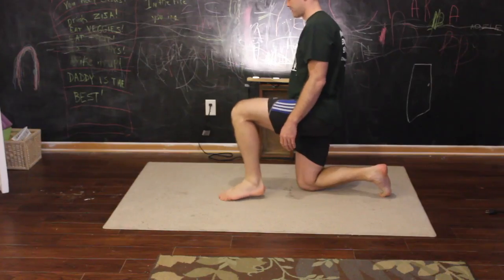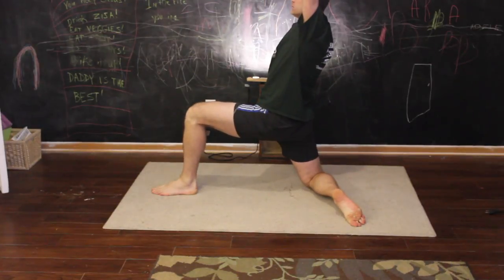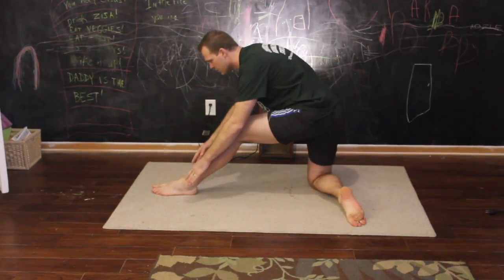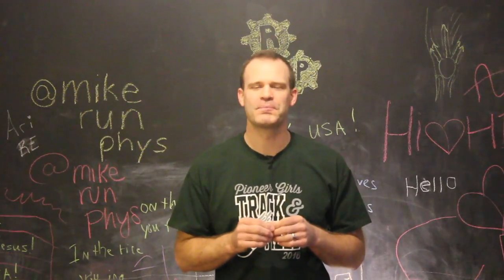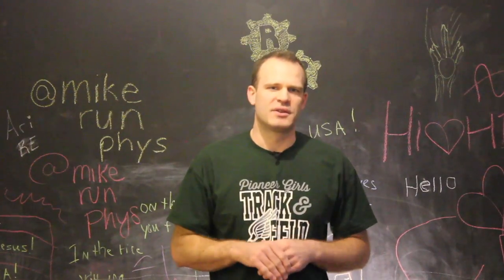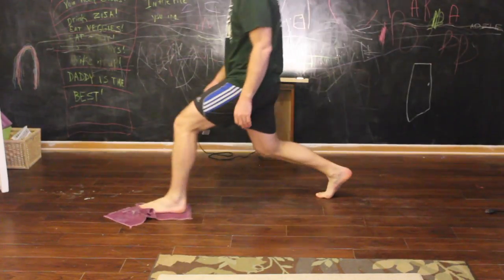Difference Between Sprinters and Distance Runners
This video is about the Difference Between Sprinters and Distance Runners